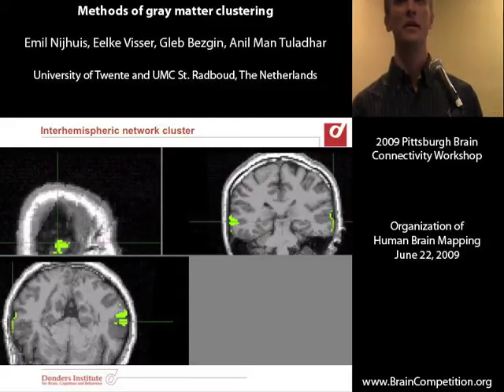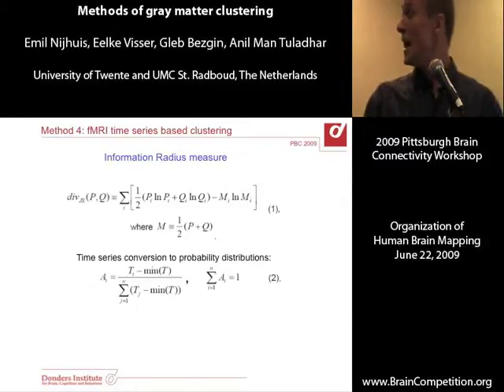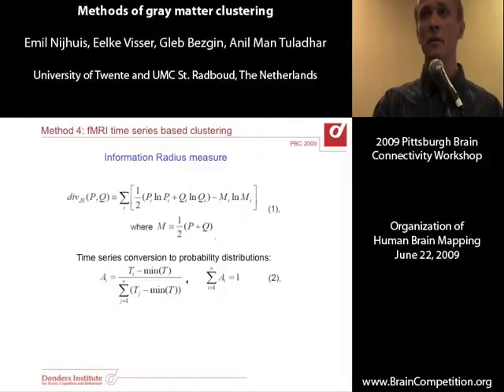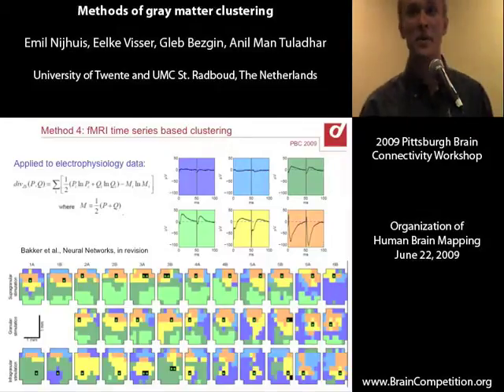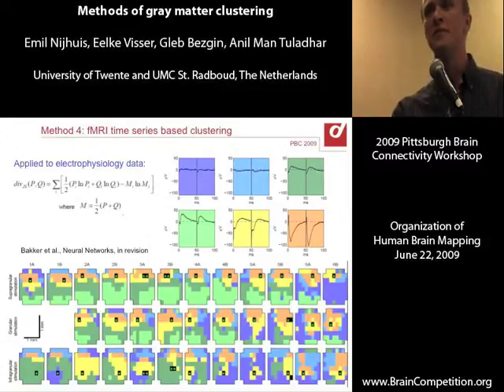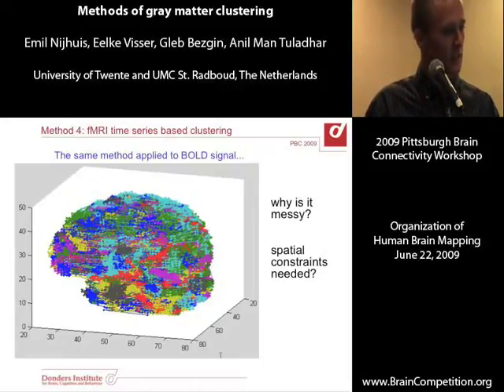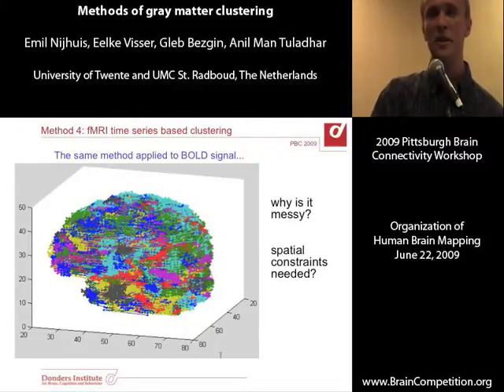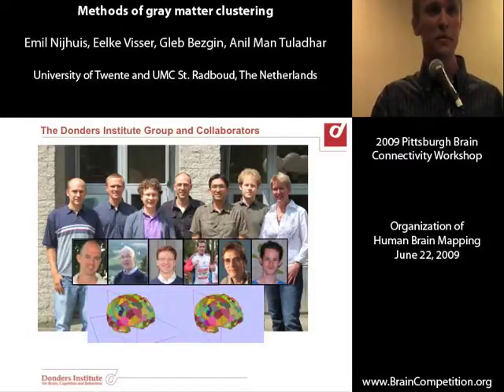PBC 2009 Presentations - Emil Nijhuis & Gleb Bezgin, part 2 (6/9)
Dr. Emill Nijhuis and Gleb Bezgin presenting "Methods of gray matter clustering" at the PBC2009 awards program at OHBM in San Francisco, June 22.  This is the sixth in a numbered series of video presentations from the awards program.